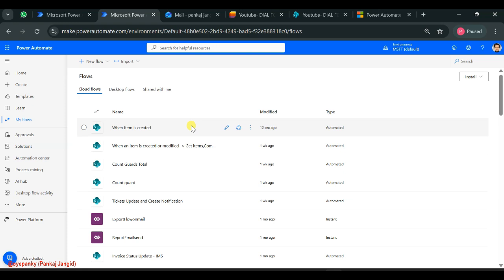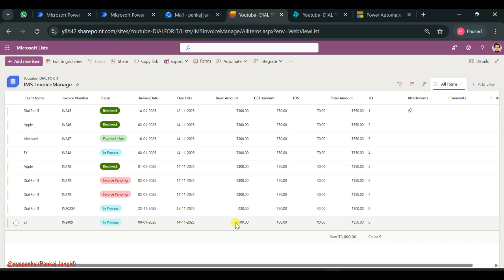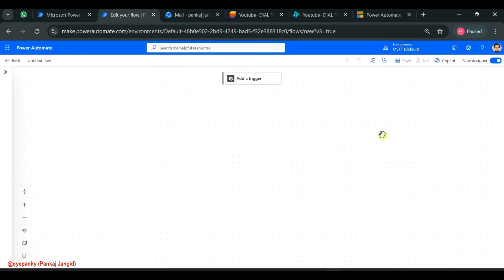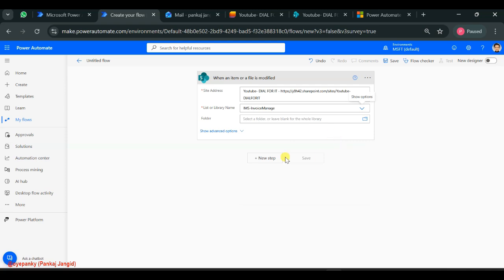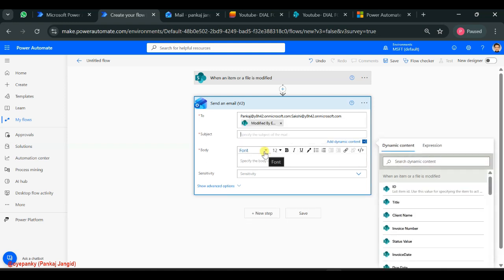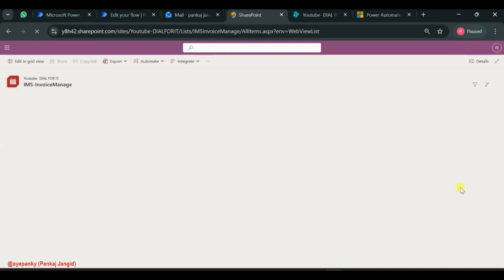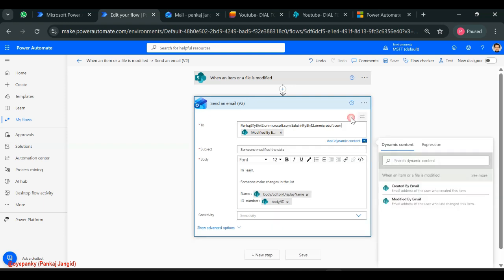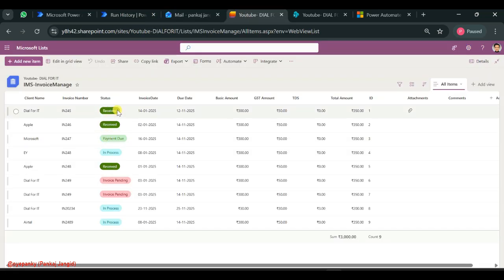Auto Email When SharePoint Record Changes | Power Automate (10-Minute Setup)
📥 Download App Template Export File (Free Import Guide Included)

In this video, you will learn how to send an automatic email when a SharePoint list item is modified using Power Automate.

Topics covered:
SharePoint trigger: When an item is modified
Sending email notifications automatically
Using conditions to control email sending
Understanding old vs new values

This automation is commonly used in HR systems, approval workflows, ticket management, and audit tracking.